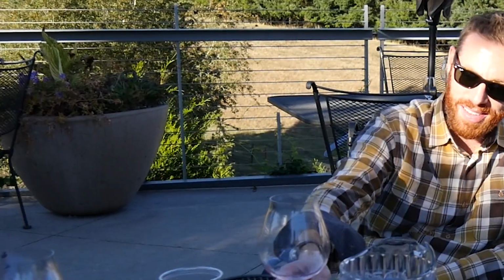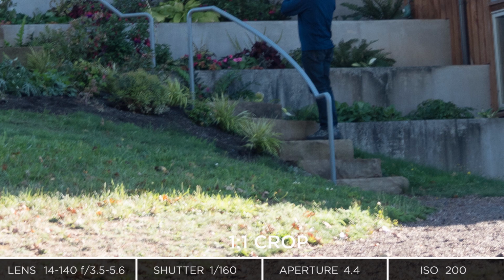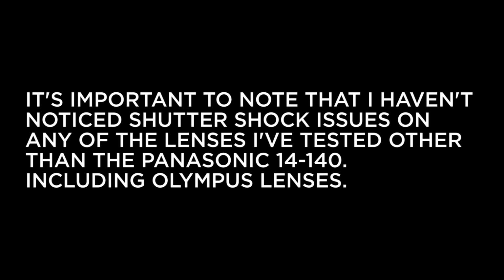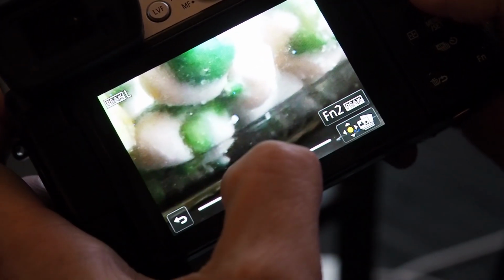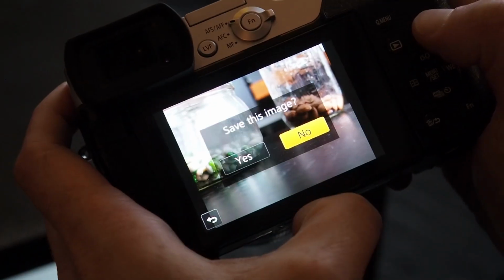Panasonic GX8 - Part 2 Follow-Up with Firmware 2.0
In this review, we take a second look at the Panasonic GX8 to see what has been fixed or added in the recent firmware 2.0 upgrade. In our first review of the camera, we really liked what we saw in the camera's overall feature set, but found that with the Panasonic 14-140mm lens, the camera suffered from shutter-shock.

In this video we see what Panasonic has done to fix this issue, as well as explore the new post-focus feature.

Hosted by Josh Weiss (@LeftLensCapOn Instagram)

Filmed by Sam Zucker and Alison Grasso (@grassowhat Instagram).